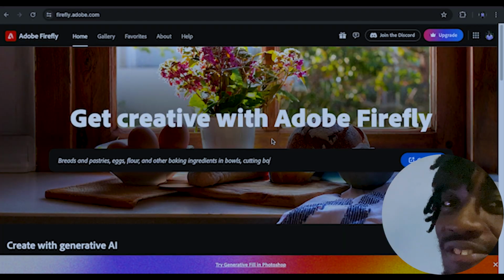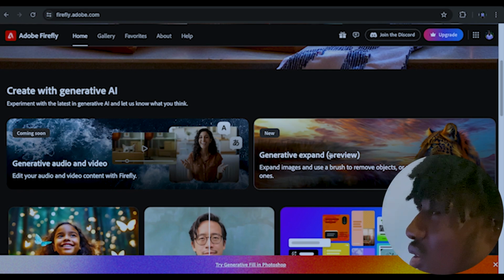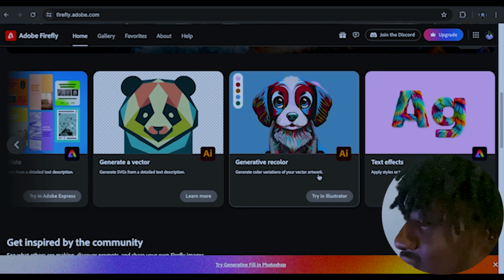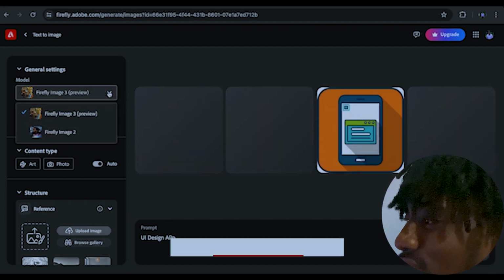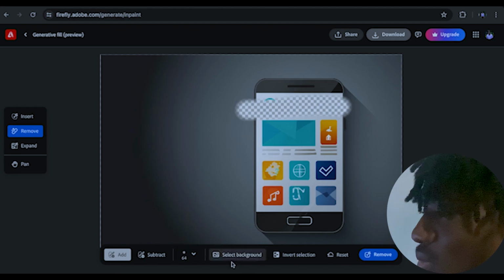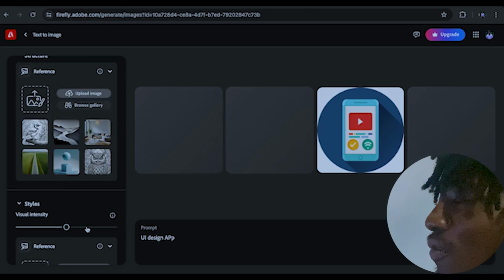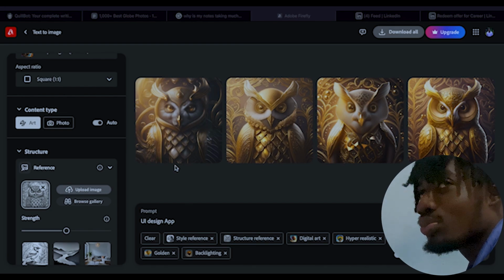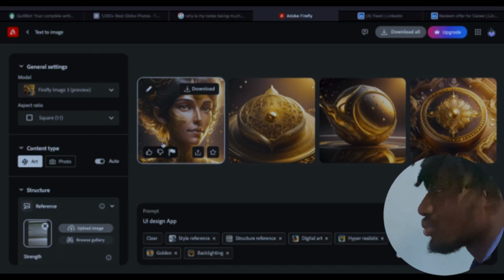Learn how to use generative AI model in 7.4 mins (Adobe Firefly)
In this video you will learn all there is to know about Adobe Firefly, the flaws in the app and what it can also achieve

Connect with Smartthebillionaire

Timestaps
00:00 Intro
01:17 Learn about Adobe Firefly
13:57 Outro

Ciao!